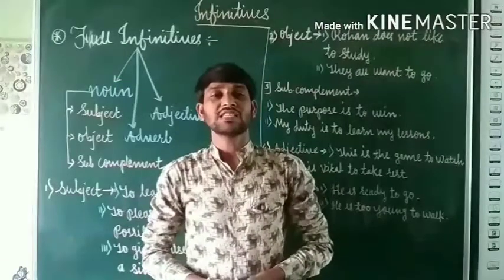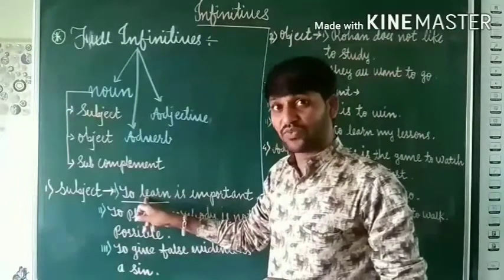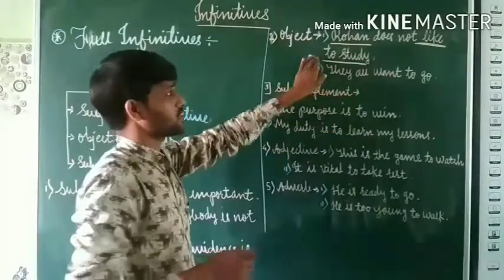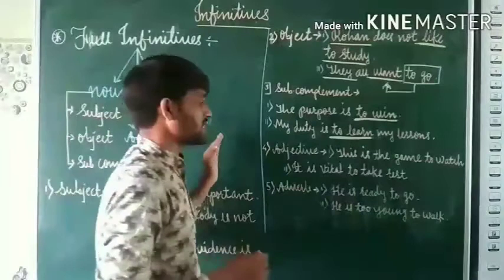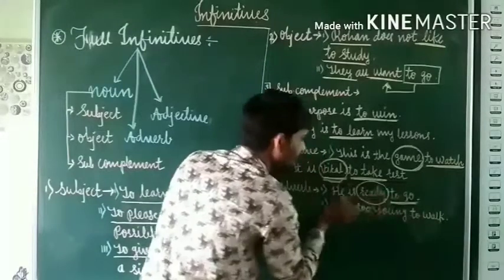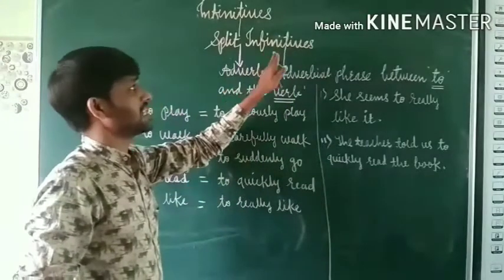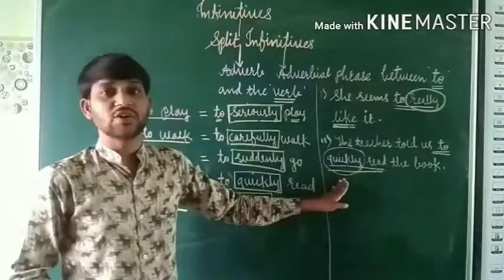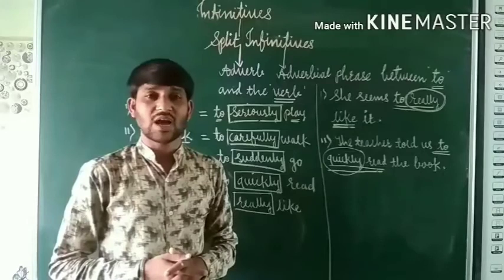8th - Grammar L. No. 9 (Part-3)